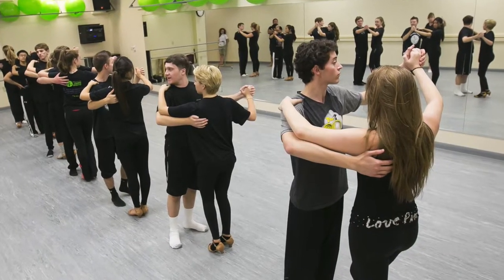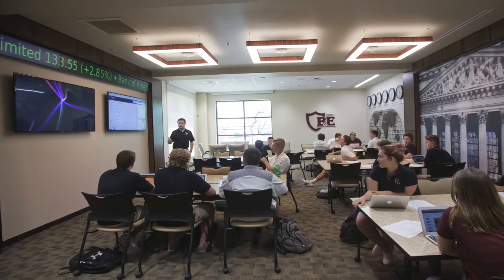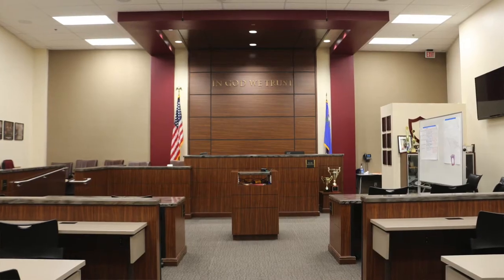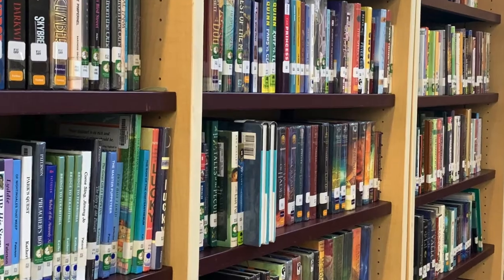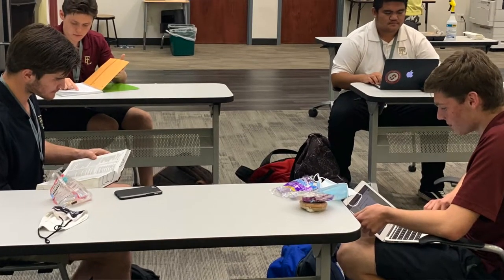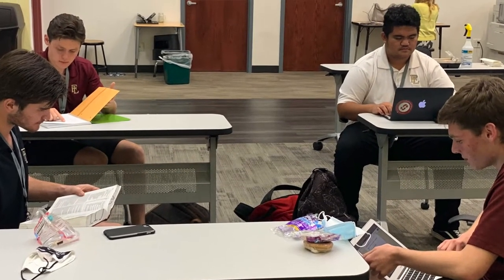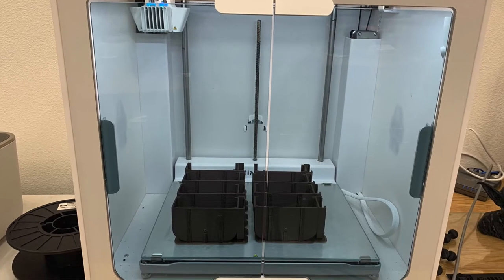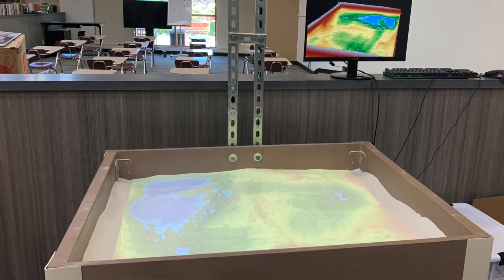Main Classroom Building